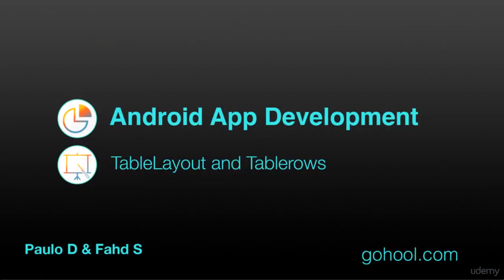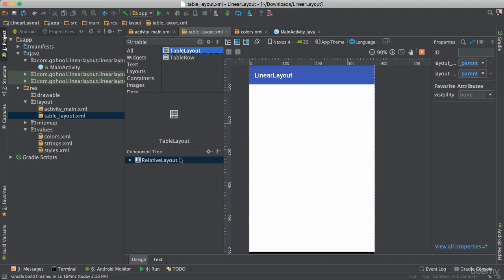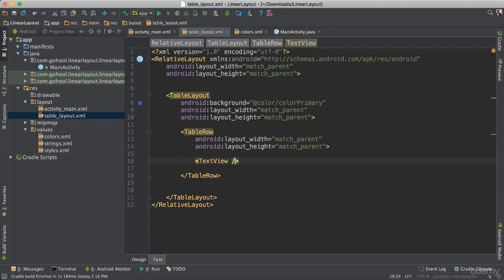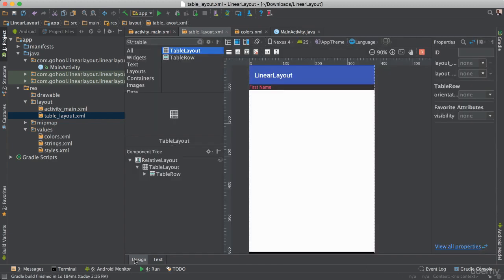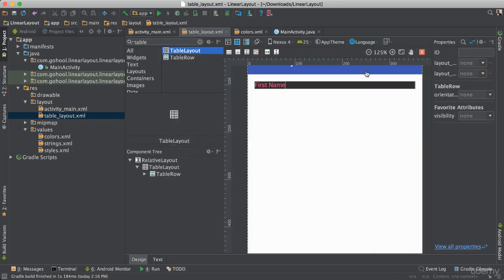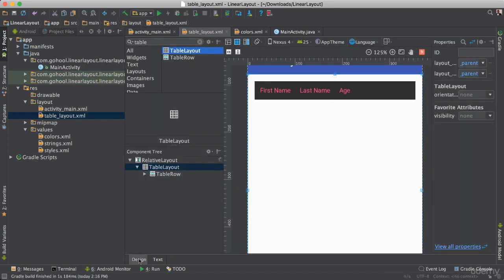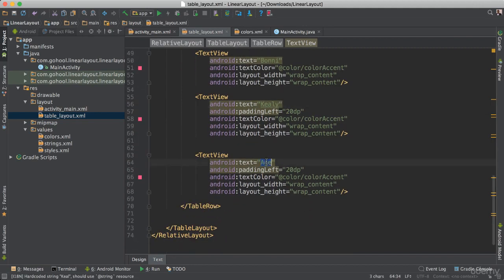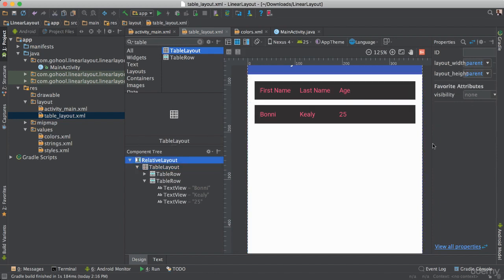Kotlin Developer Masterclass - Build Android & Kotlin Apps : TableRow Layout